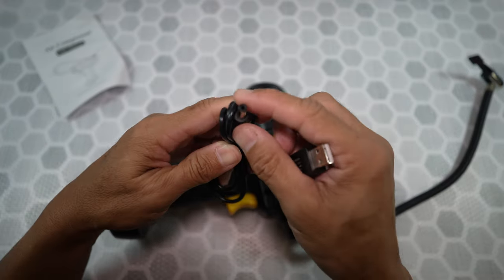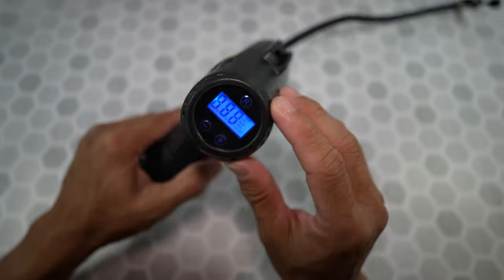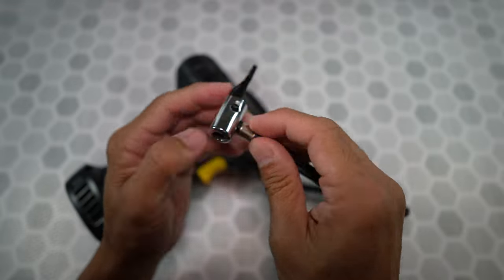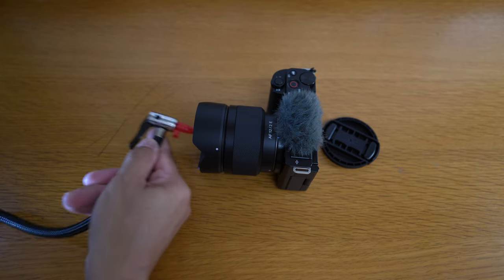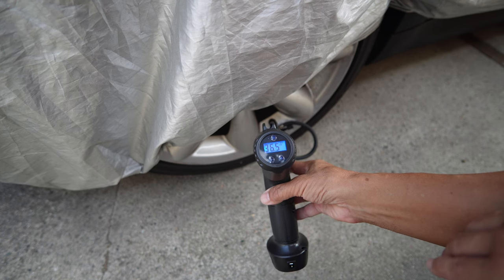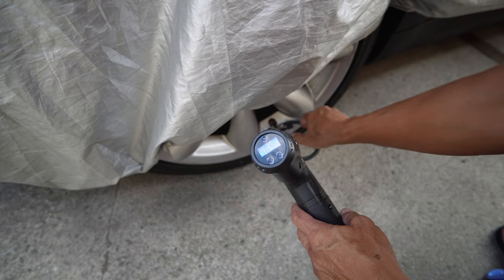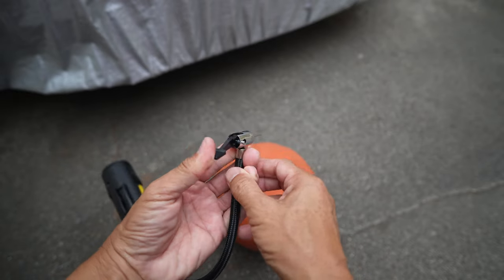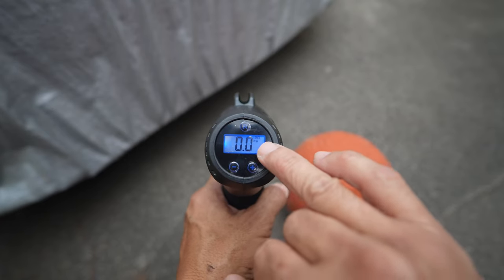Digital Air Compressor Wireless JM 8817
I'm linking to them because I think it’s a good product, and I want to help my viewers find it. I'm not receiving any financial compensation for linking to the product.

0:00 - Intro (Unboxing, Setup)
0:41 - Nozzle tips
1:05 - How to Operate
2:19 - Battery Charging Process
2:58 - Simple Paper Test
3:21 - as Camera Air Blower
3:32 - Inflating Tires (in real time)
9:35 - Inflating a Ball
10:23 - Battery Level

120W Portable Car Air Compressor: Wireless Handheld Car Inflatable Pump with LED Light for Quick Tire Inflation. Digital Air Compressor Wireless (JM-8817):

Hi everyone, in this video, I'm going to be showing you the "120W Portable Car Air Compressor: Wireless Handheld Car Inflatable Pump with LED Light for Quick Tire Inflation!" that I got from Temu. This air compressor is a great way to keep your car tires properly inflated, and it's also perfect for inflating sports balls, pool floats, and other inflatables. You can also use it as a camera air blower. The exterior quality is not all that great, But the performance is! Great battery life, easy to operate, and I got it for less then 20 dollars.

It comes with a Barrel Jack Adapter USB cable. Also a car tire nozzle, a sports ball nozzle, and a mattress nozzle.